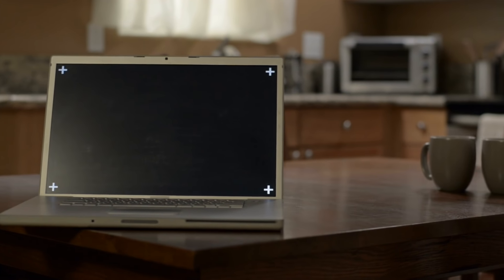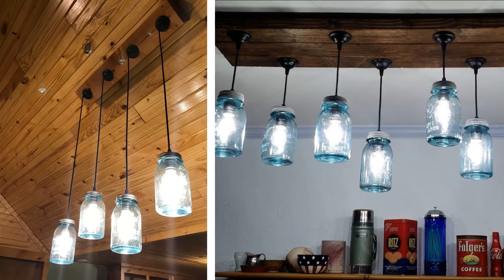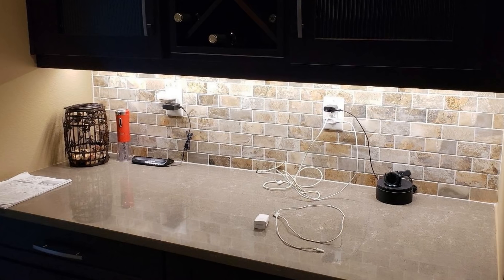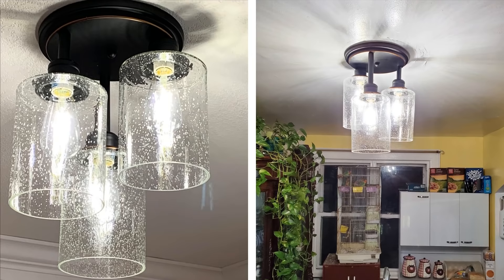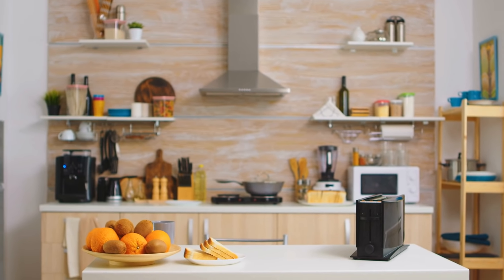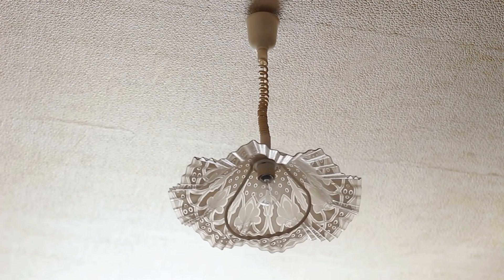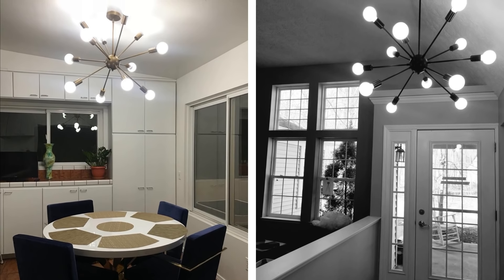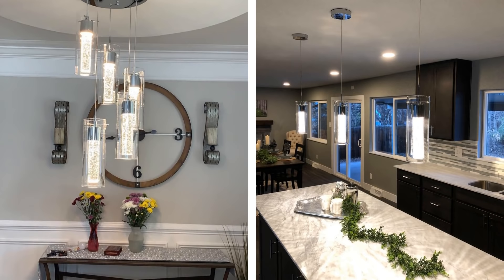🔥 21 Small Kitchen Lighting Ideas | Jansen's DIY